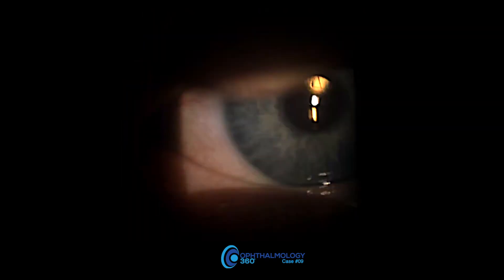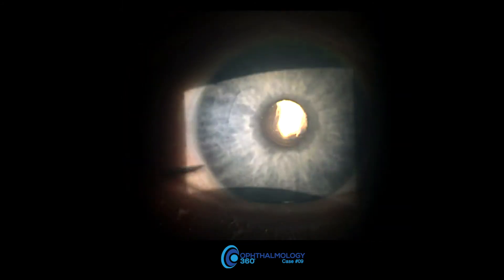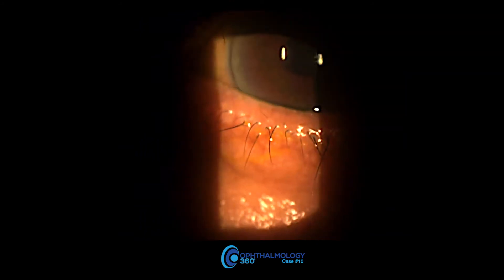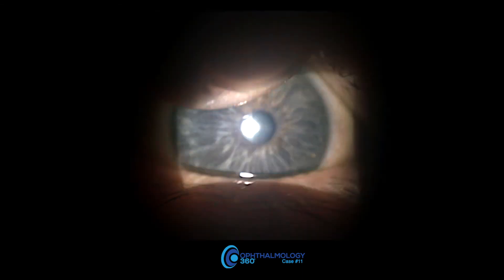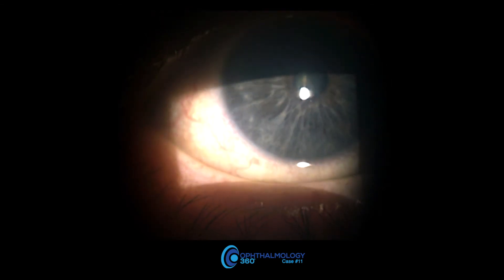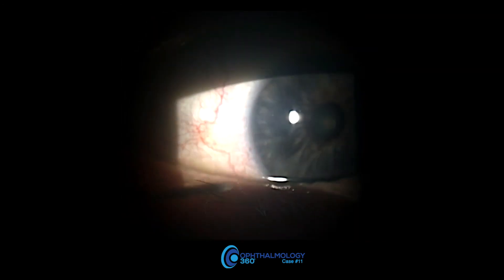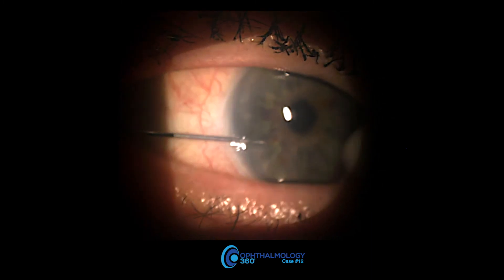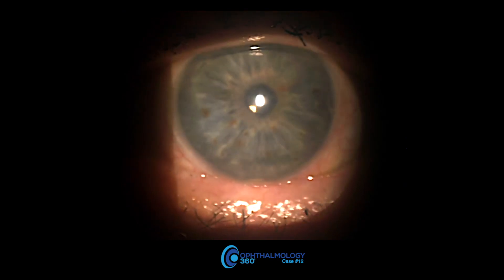Watch implant of DURYSTA™ for patients with high eye pressure caused by glaucoma (cases 9 - 12).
ABOUT DURYSTA™
DURYSTA™ helps to lower eye pressure in patients with open angle glaucoma or high eye pressure (ocular hypertension)
DURYSTA™ is a tiny, dissolvable implant your eye doctor places in your eye
As DURYSTA™ dissolves, it automatically releases medicine to help reduce high pressure inside your eye

Dr. Matthew Marano
Offices in Livingston, Newark and Denville NJ
Marano Eye Care is a full-service trio of eye doctor clinics located in northern New Jersey. For decades, Dr. Matthew Marano and his dedicated team have been treating patients for all ocular medical conditions that require the steady hand of an experienced optometrist or ophthalmologist near you.